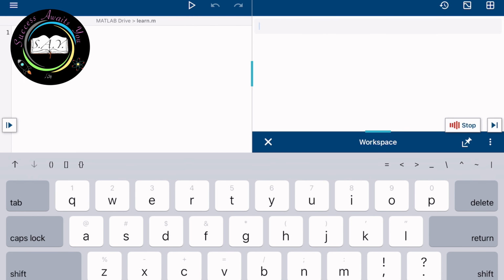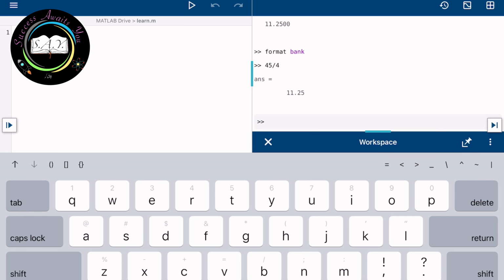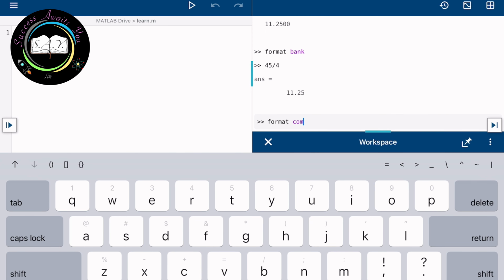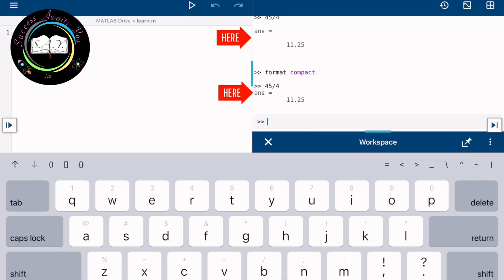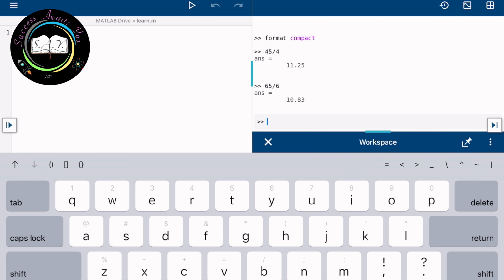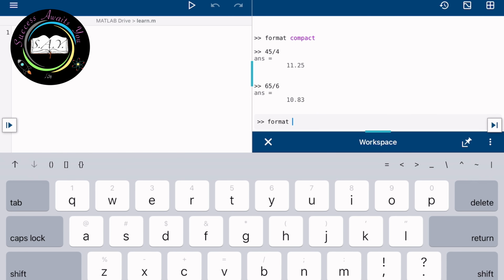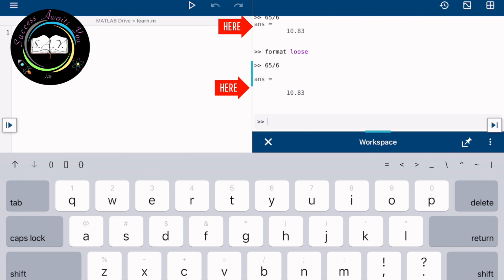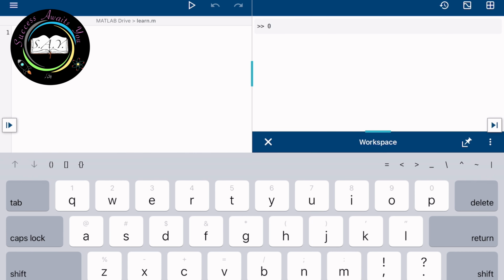MATLAB | iPad | Same Commands As PC | Beginner Level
MATLAB Tutorial (iPad)